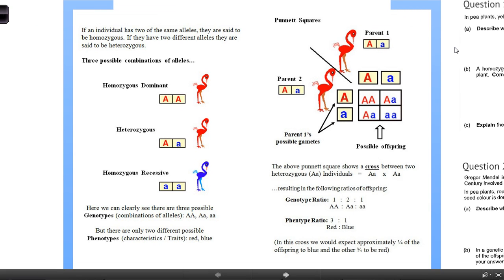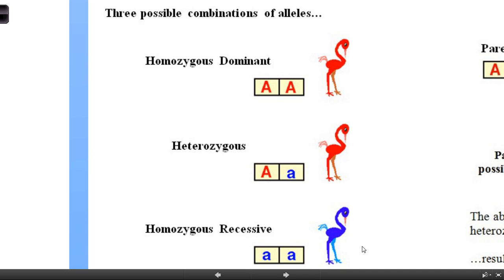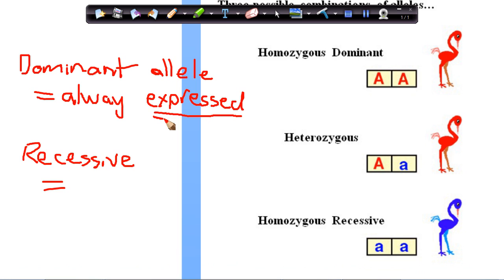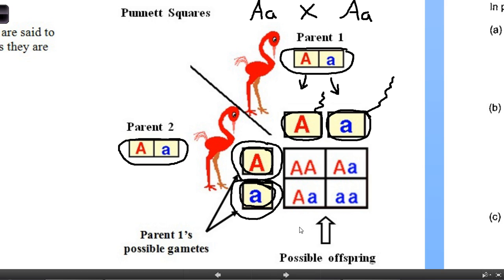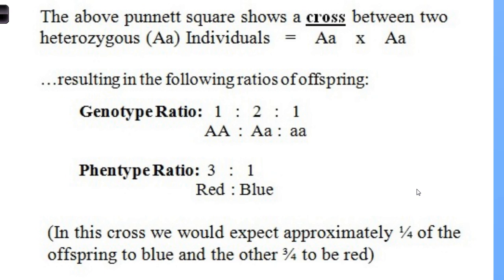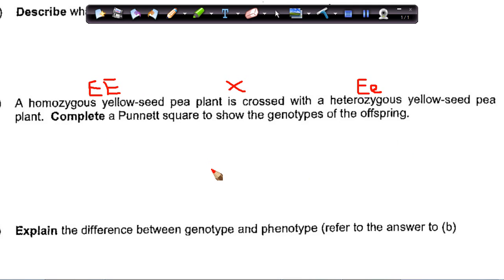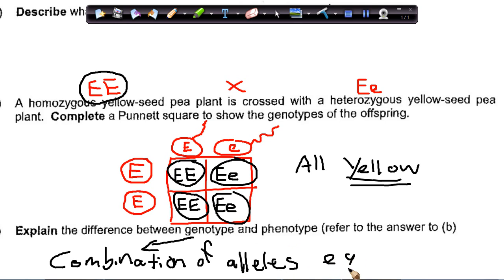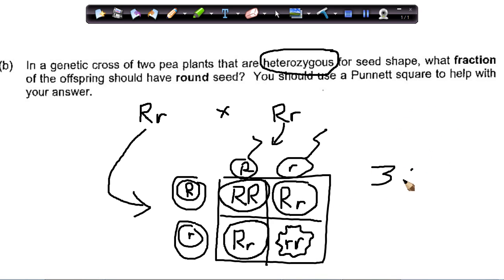Alleles & Punnett Squares